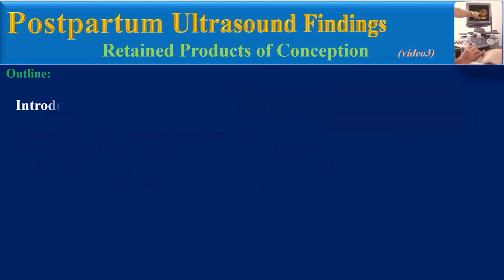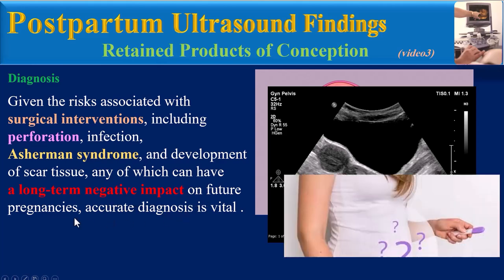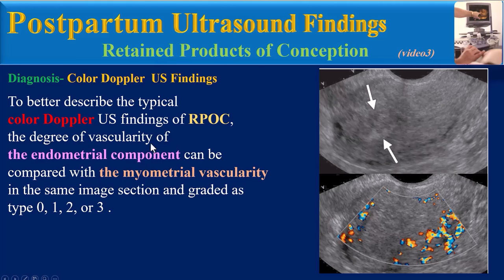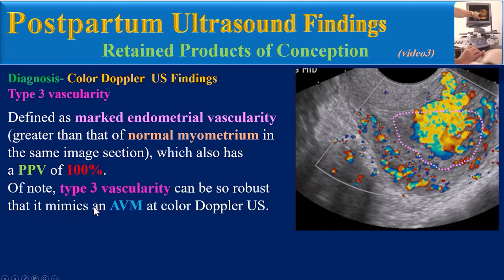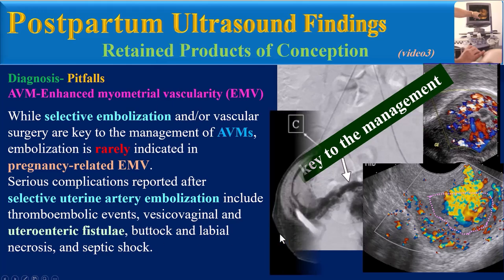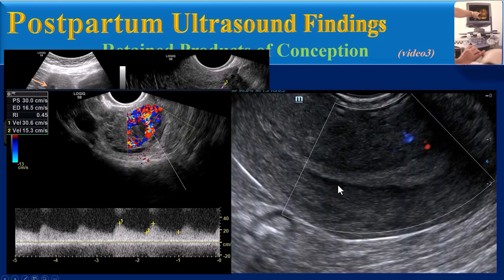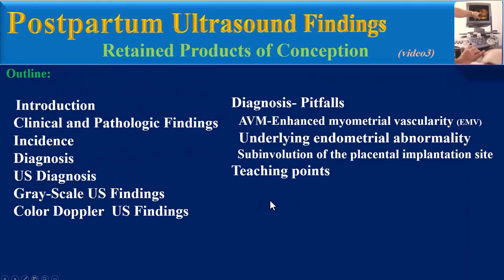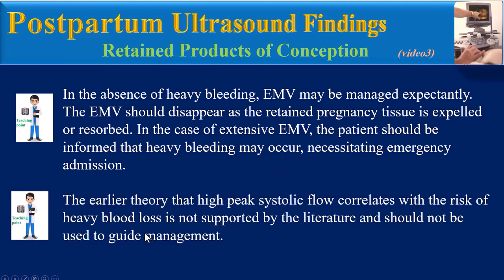STOP Misdiagnosing Retained Products of Conception!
Retained Products of Conception (RPOC)

What is RPOC?
If you suspect Retained Products of Conception, watch this video to learn how to accurately diagnose and treat this common postpartum complication.
The second most common cause of postpartum bleeding is retained products of conception (RPOC).
Although accurate diagnosis of RPOC is a challenge both clinically and radiologically, it is important for guiding proper management.
In addition, the radiologist should be aware of several other rare but potential pitfalls that can mimic RPOC. The biggest diagnostic pitfall that can cause a disruption in the management process and more importantly serious complications due to inappropriate treatment, is the false diagnosis of arteriovenous malformation (AVM) instead of Enhanced Myometrial vascularity (EMV).
In this video, the clinical and radiological findings of RPOC are fully explained, as well as the complete topic on differentiating EMV from AVM.
You can find these items in this video:
  Introduction
  Clinical and Pathologic Findings
  Incidence
  Diagnosis
  US Diagnosis
  Gray-Scale US Findings
  Color Doppler  US Findings
  Diagnosis- Pitfalls
       AVM-Enhanced myometrial vascularity (EMV)
       Underlying endometrial abnormality
       Subinvolution of the placental implantation site
Teaching points

This series of videos is about Postpartum Ultrasound Findings.This is the third video in this video series with title of